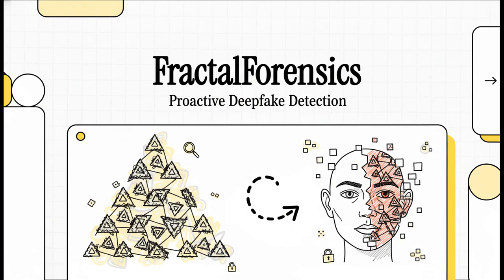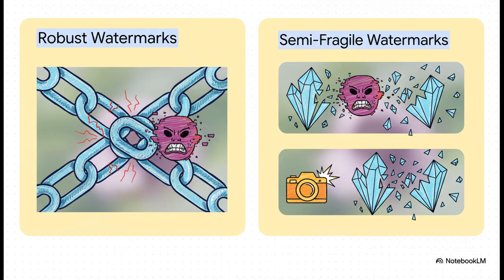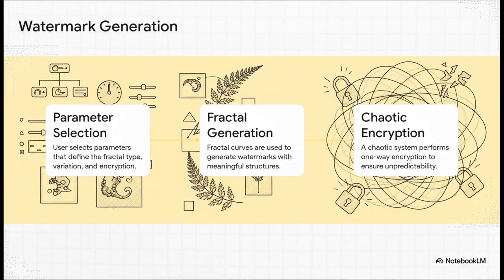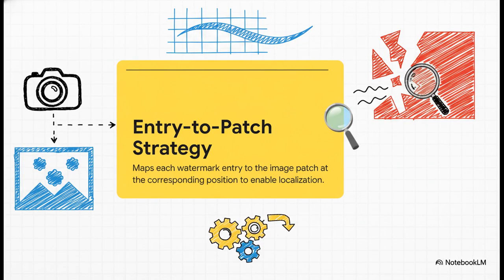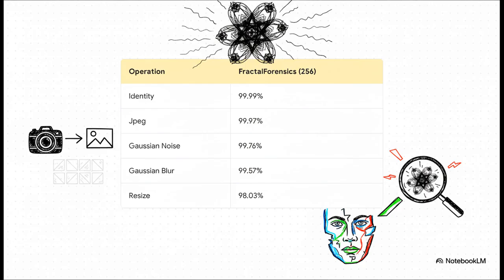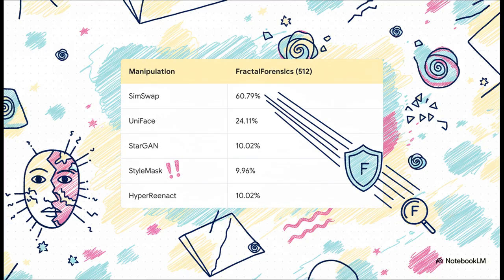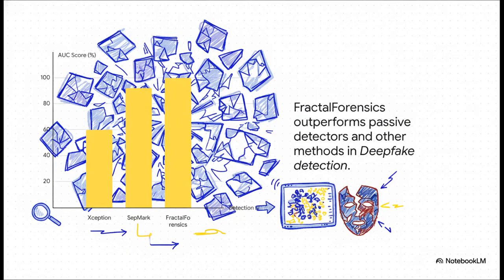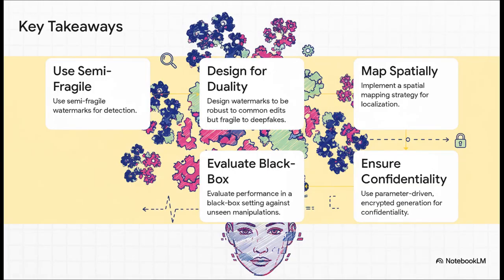Proactive Deepfake Detection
Proactive Deepfake detection via robust watermarks has seen interest ever since passive Deepfake detectors encountered challenges in identifying high-quality synthetic images. However, while demonstrating reasonable detection performance, they lack localization functionality and explainability in detection results.

Additionally, the unstable robustness of watermarks can significantly affect the detection performance. In this study, we propose novel fractal watermarks for proactive Deepfake detection and localization, namely FractalForensics. Benefiting from the characteristics of fractals, we devise a parameter-driven watermark generation pipeline that derives fractal-based watermarks and performs one-way encryption of the selected parameters.

Subsequently, we propose a semi-fragile watermarking framework for watermark embedding and recovery, trained to be robust against benign image processing operations and fragile when facing Deepfake manipulations in a black-box setting.

Tianyi Wang, Harry Cheng, Ming-Hui Liu, Mohan Kankanhalli - @NUSingapore